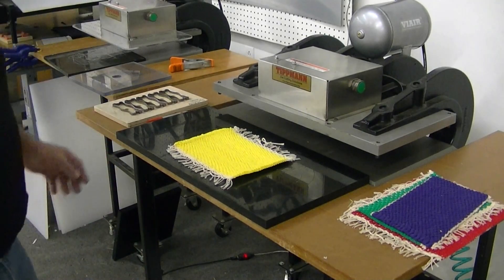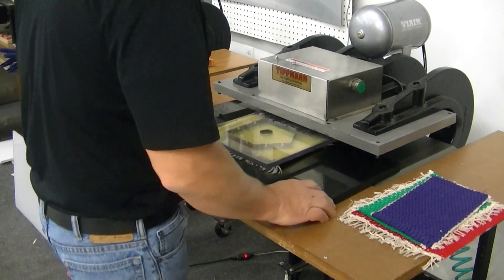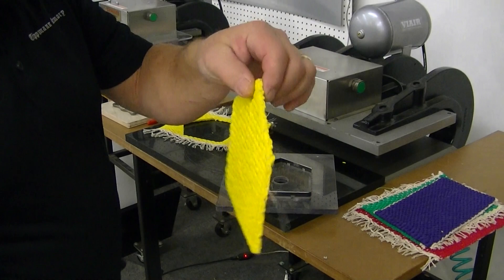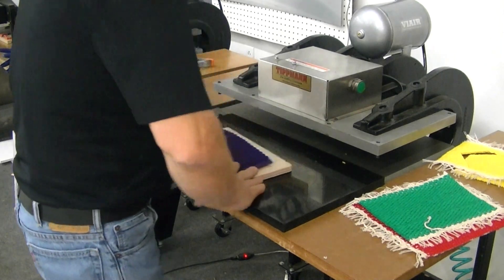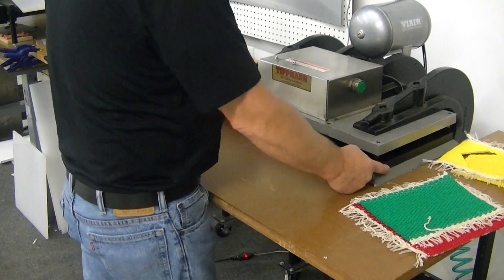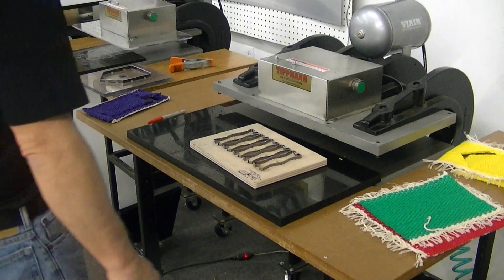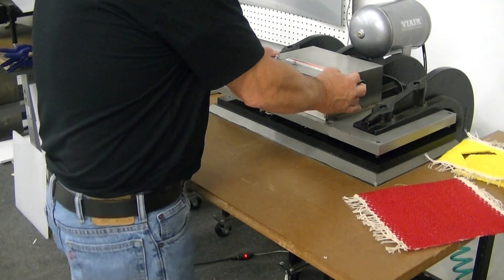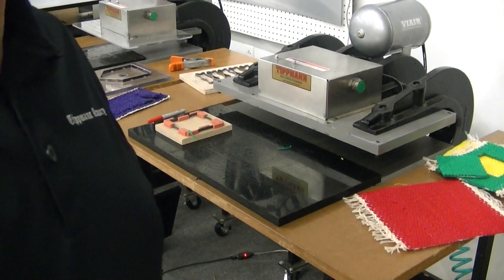Cutting woven fabric with .937" steel rule die on the 1500 Model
Don Cuts heavy woven fabric on the 1500 using a .937" steel rule die in acrylic..